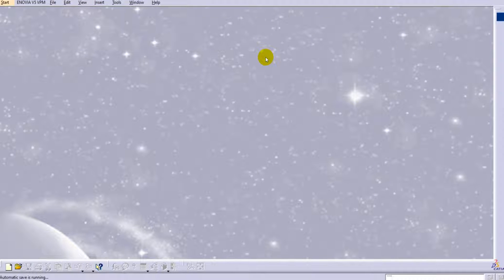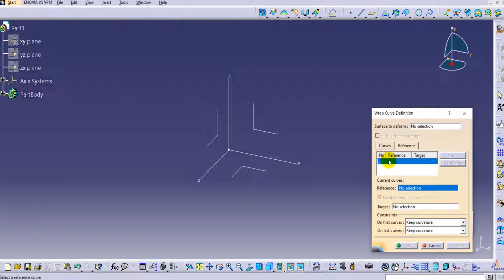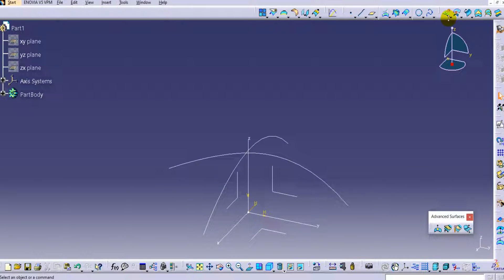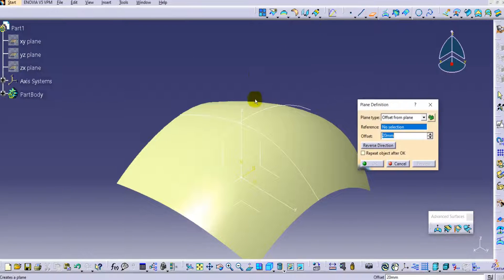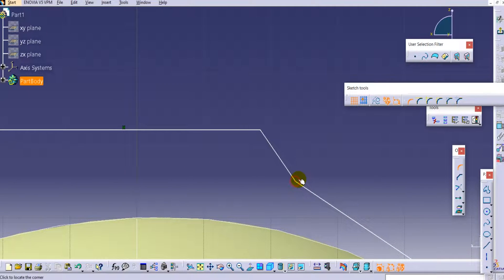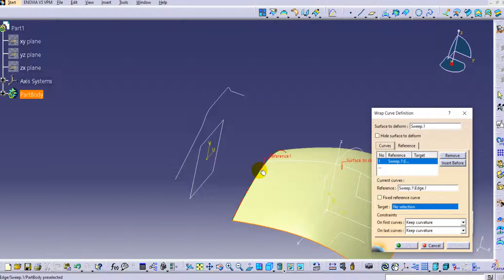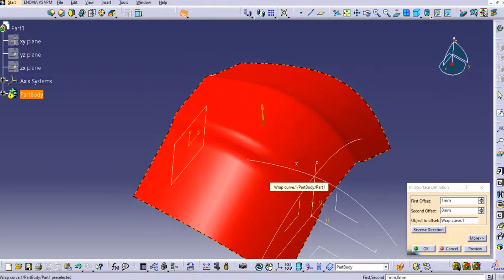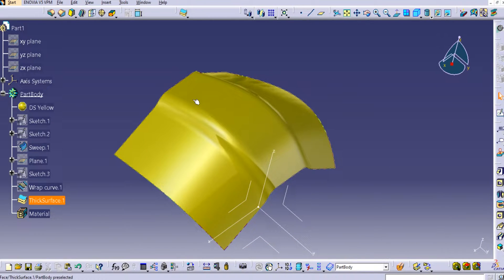Wrap Curve I CATIA V5 I Target Curve I Surface to deform I Sweep I Advance surfacing in CATIA